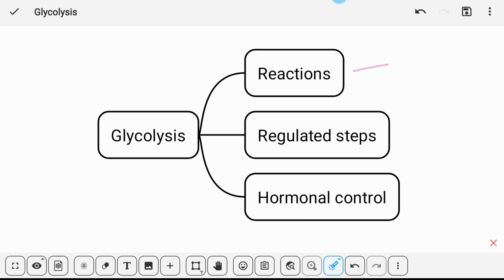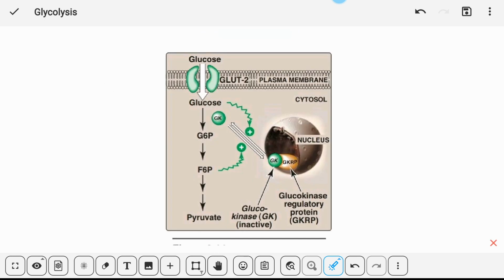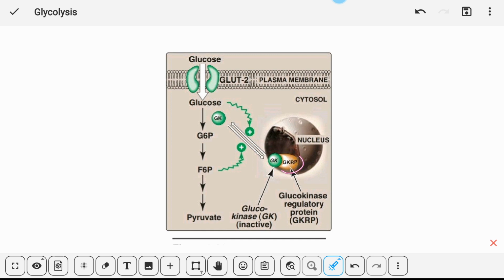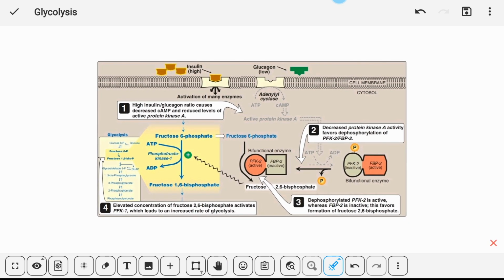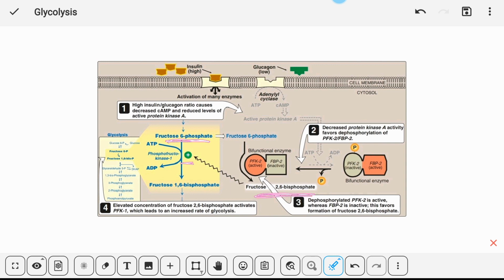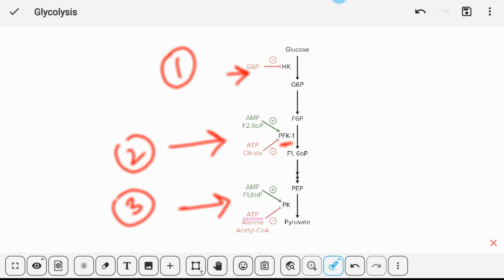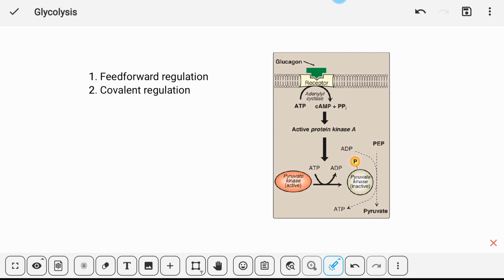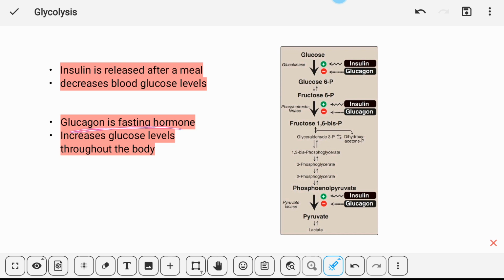Glycolysis Pathway Regulation Part 2 | Carbohydrate Metabolism